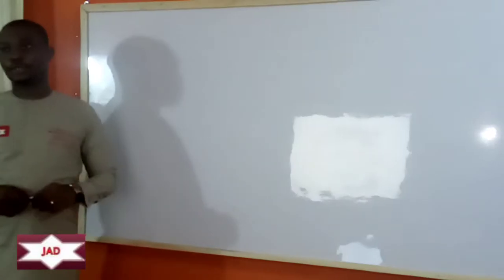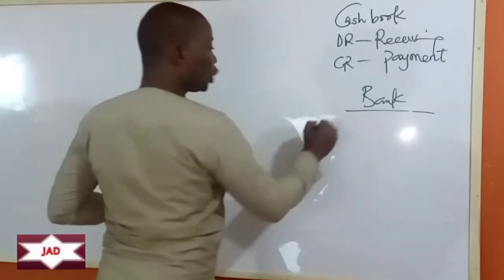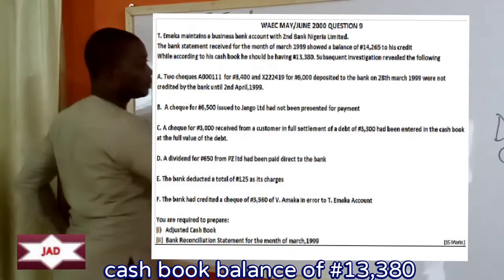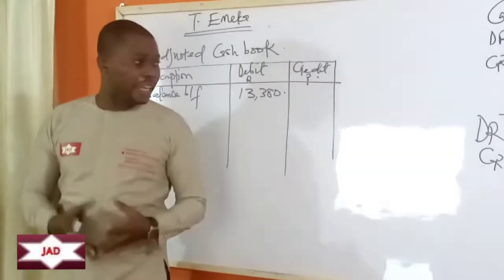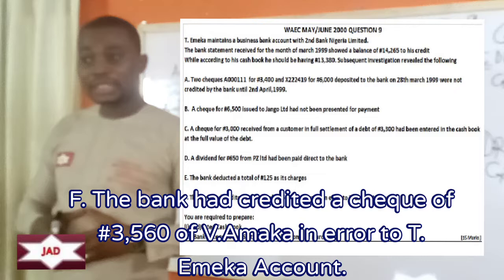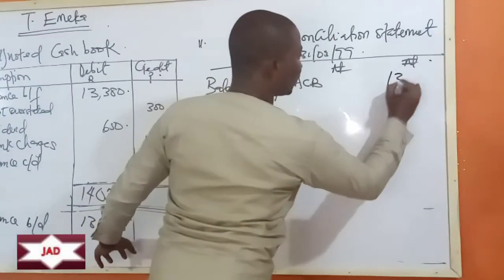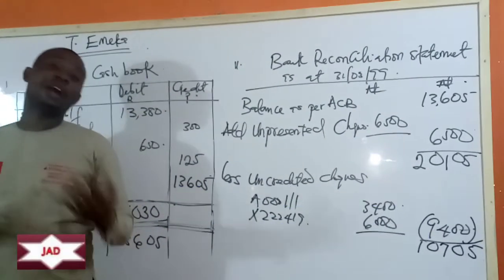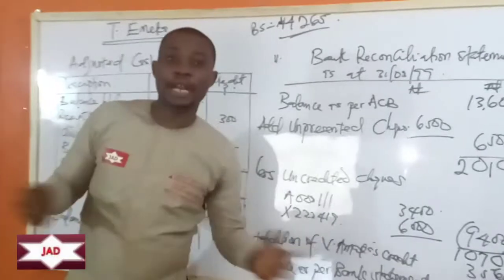WAEC May/June,2000 Q9